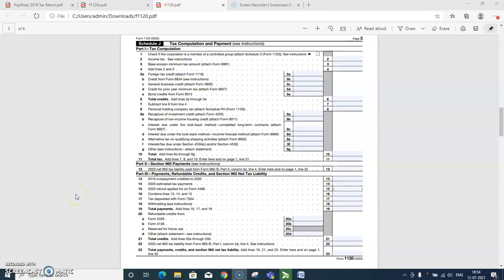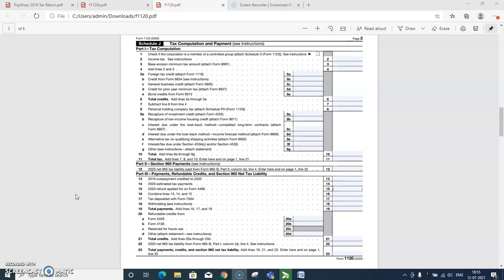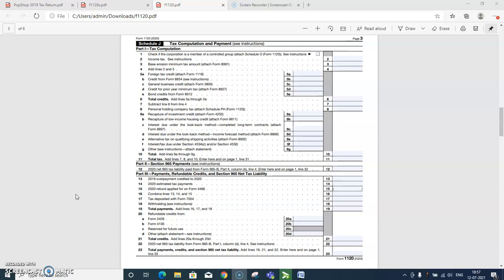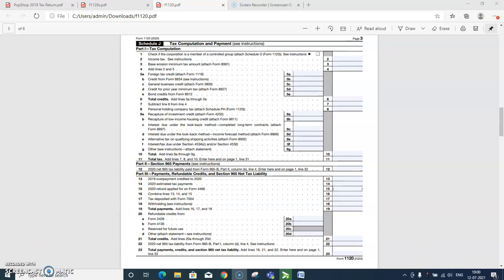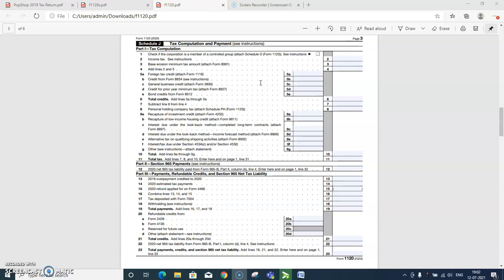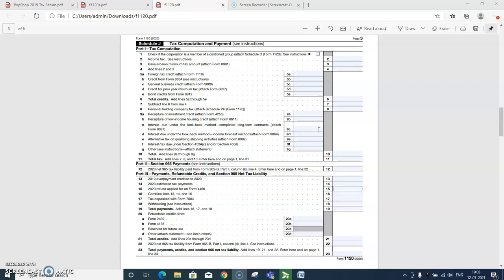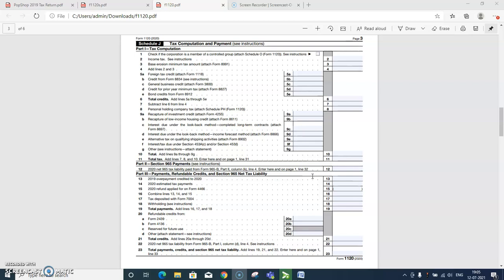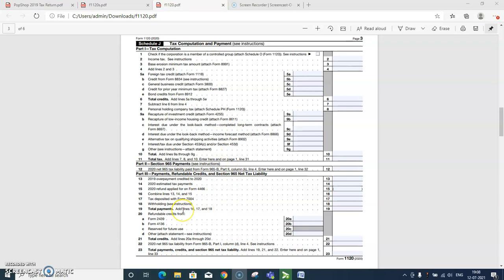Step-by-step instructions on how to complete Schedule J1120 accurately. | Schedule J Form 1120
Welcome back to Meru Accounting. Are you baffled by Schedule J1120? Fear not! In this comprehensive YouTube video, we demystify Schedule J1120 and break it down into simple, actionable steps. Our expert team at Meru Accounting shares valuable insights and tips to help you make the most of Schedule J1120, maximizing your deductions and saving on taxes.

Topics Covered:

Understanding the purpose and significance of Schedule J1120.
Step-by-step instructions on how to complete Schedule J1120 accurately.
Identifying common mistakes and how to avoid them.
Tips to optimize deductions and minimize tax liabilities.
Exploring tax-saving opportunities using Schedule J1120.

Tags Using -
schedule j form 1120
form 1120 instruction
form 1120
schedule g (form 1120)
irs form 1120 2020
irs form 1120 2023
form 1120 schedule g
form 1120 irs
schedule j 1120 instructions
schedule j example
schedule j 1120